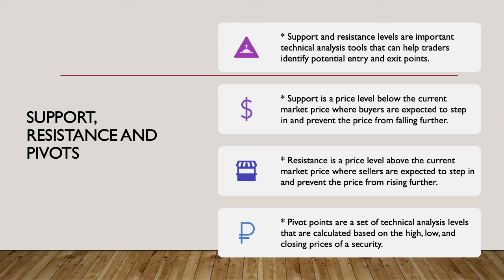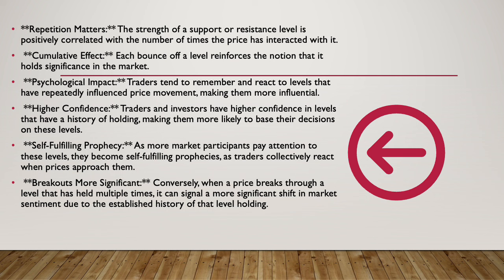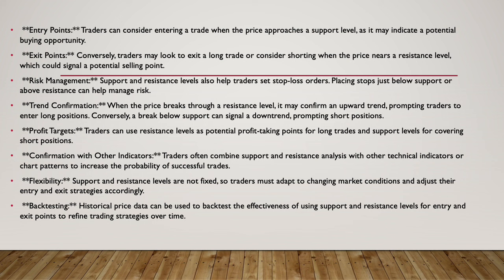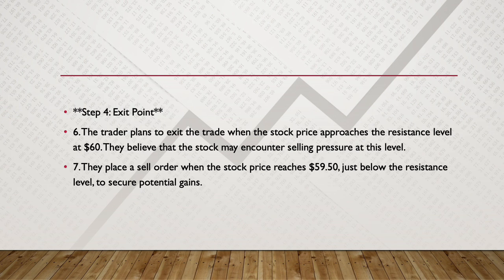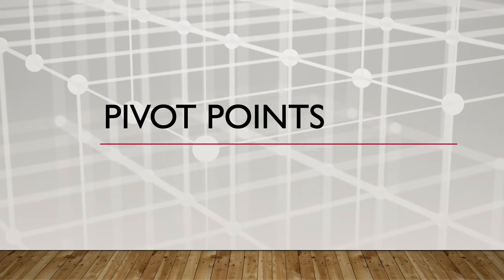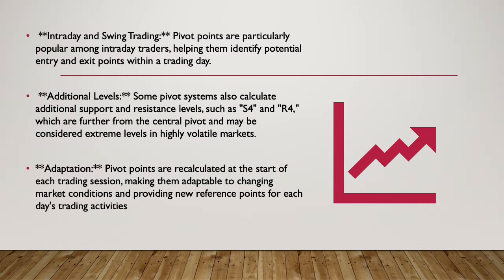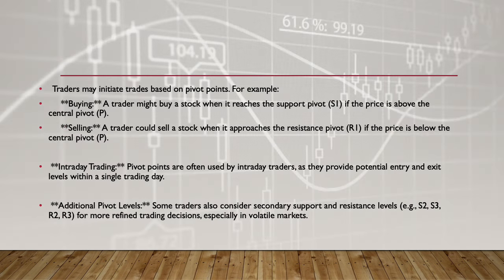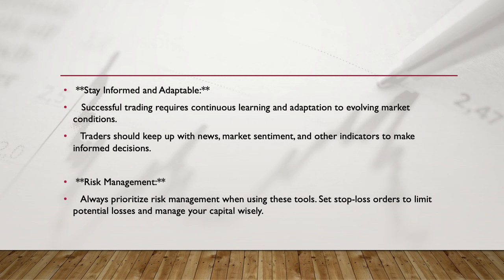Trading support, resistance, and pivots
In this video, we dig deeper into support, resistance, and pivots and ways to trade it.